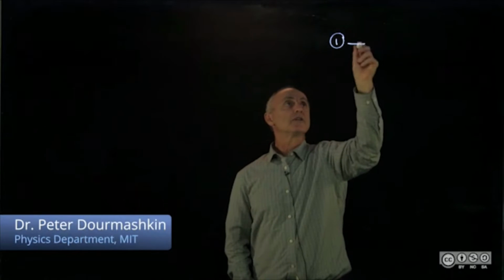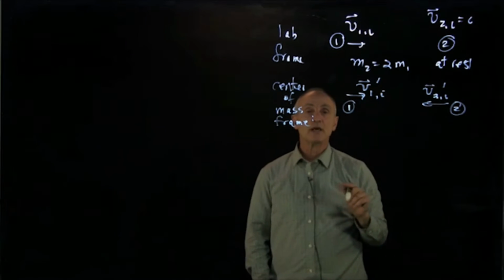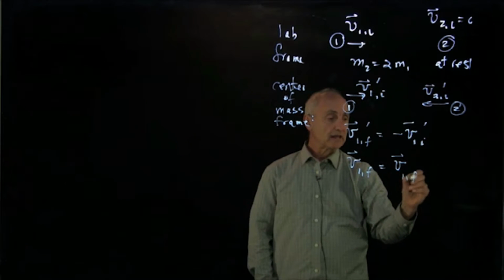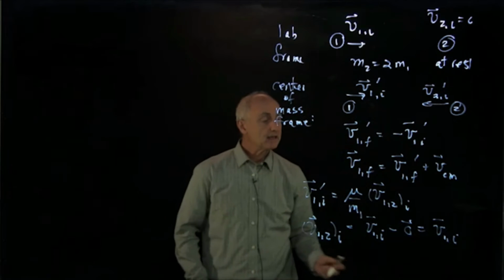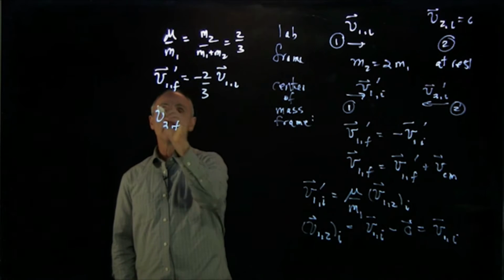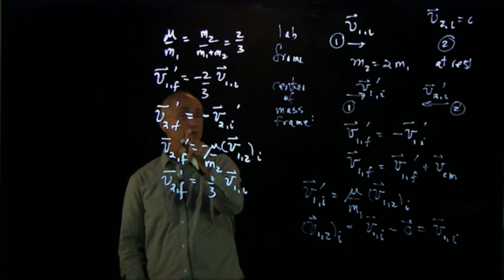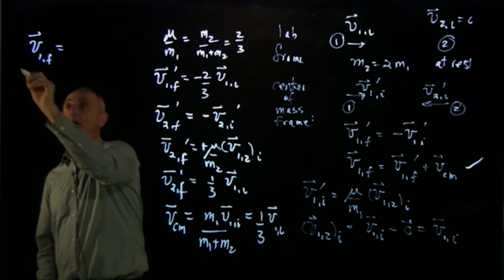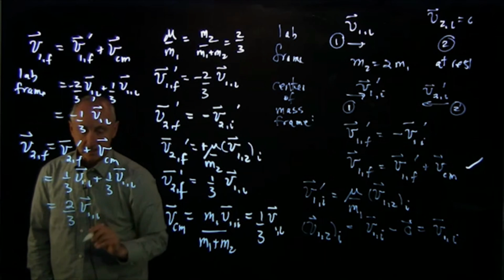Worked out example- collision in the frame of COM